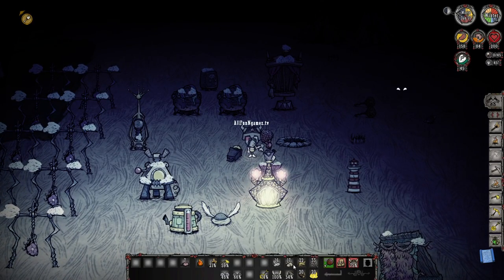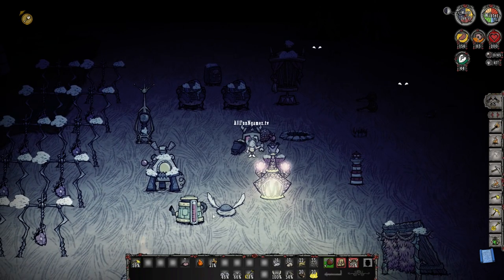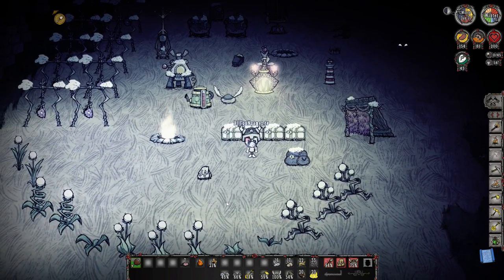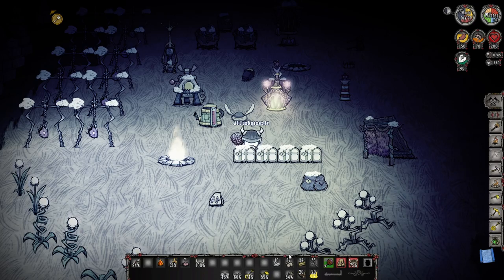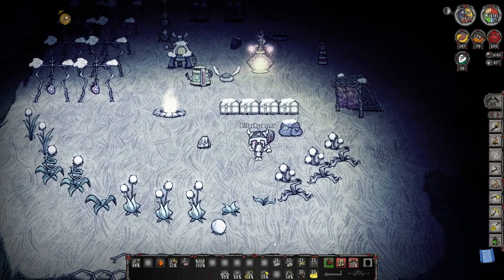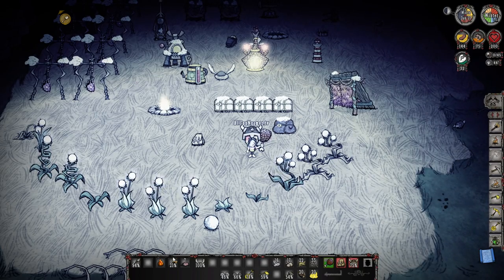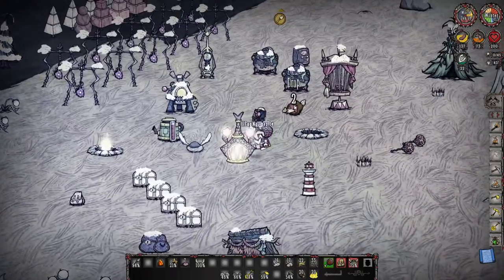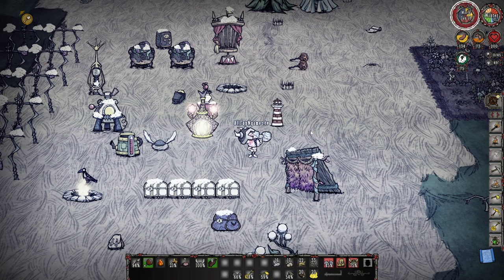How To Organize Your Inventory in Don't Starve Together - Don't Starve Together Guide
auto save dst,dst auto save,dont starve auto save,dont starve save,dst spiders,dst silk,dst rabbit,quick craft dst,mine at night dst,Ratatouille,dst ratatouille,meatballs in dst,best recipe in dst,food recipes in dst,dst red caps,how to tell if its a depth worm in dst,how to tell if mysterious plant is a depth worm in dst,is it a glow berry or a depths worm in don't starve together,depth worm or glow berry in dst